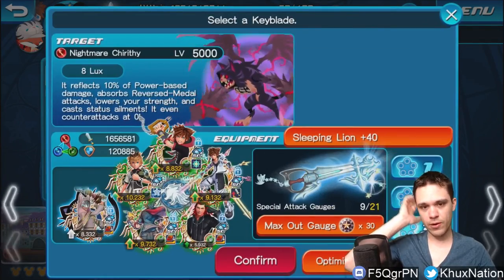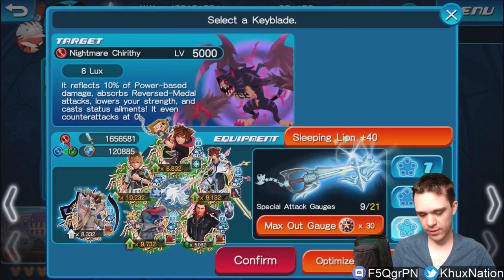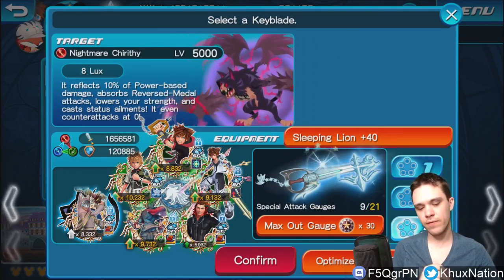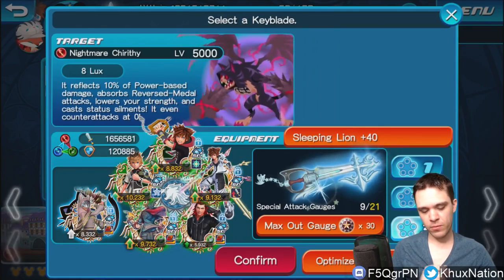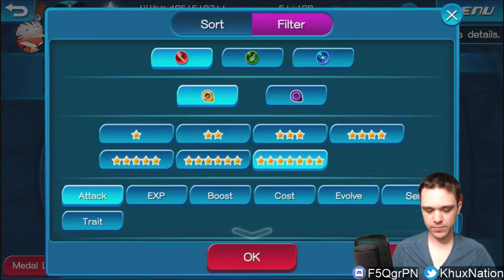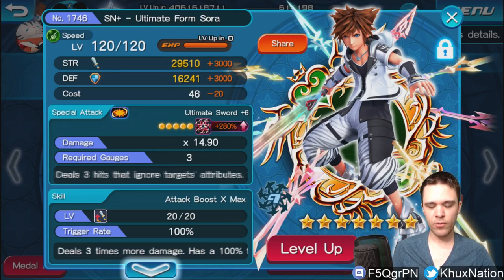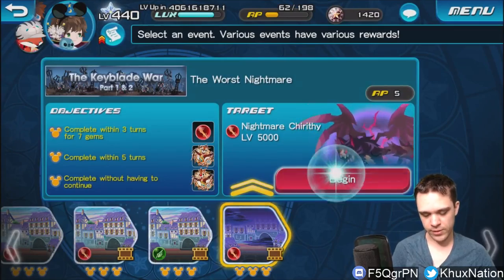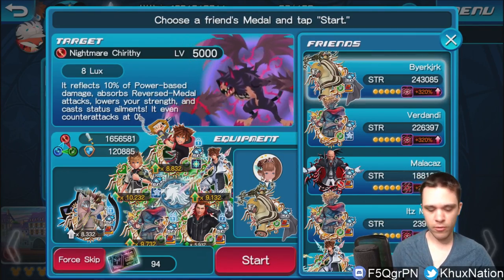Khux | How To Beat Nightmare Chirithy